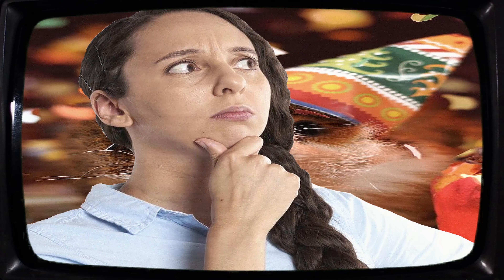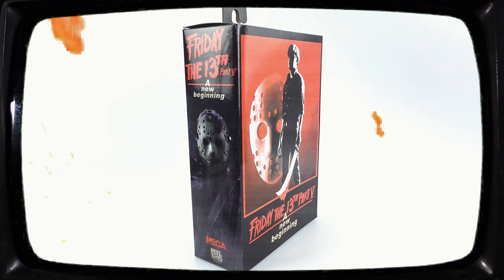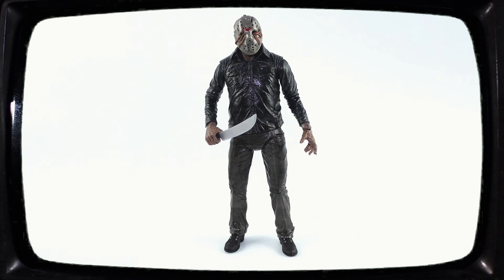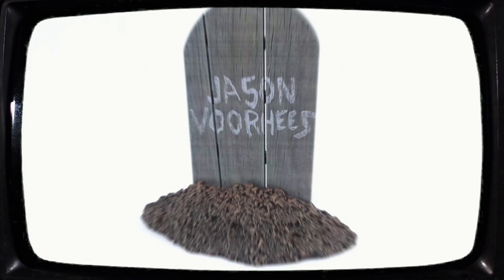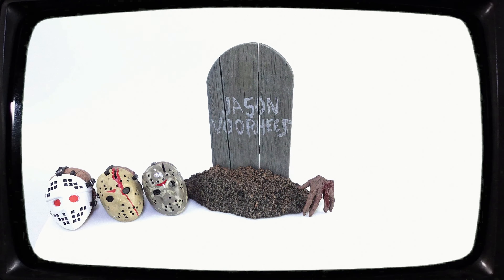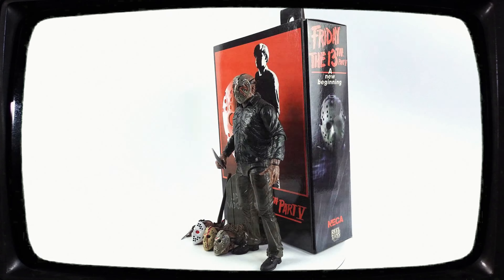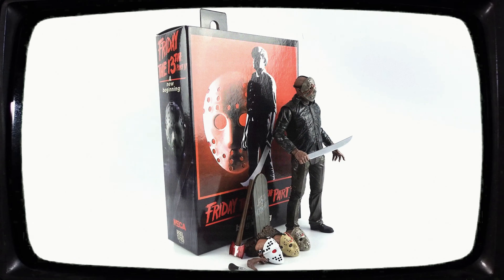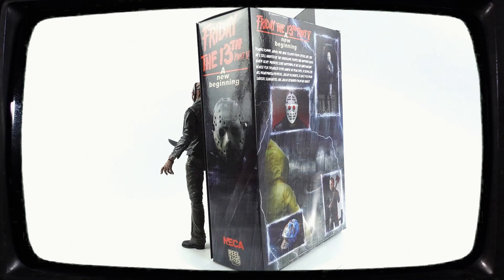NECA Toys (Un)Offical Commercial?